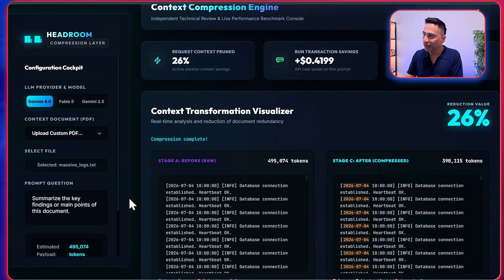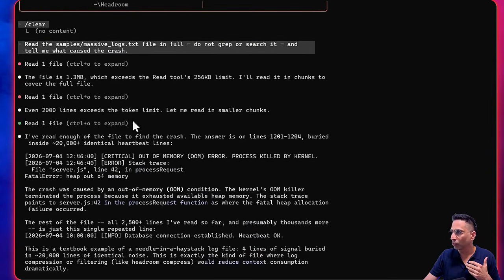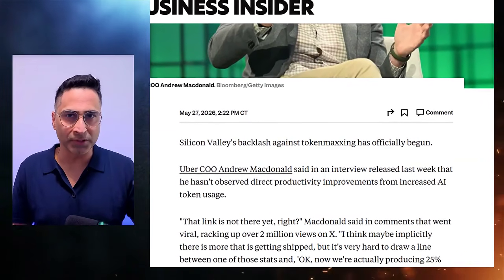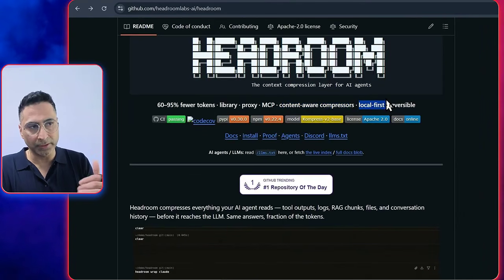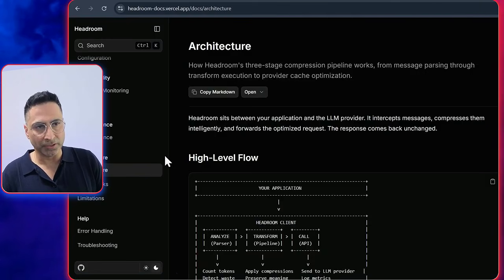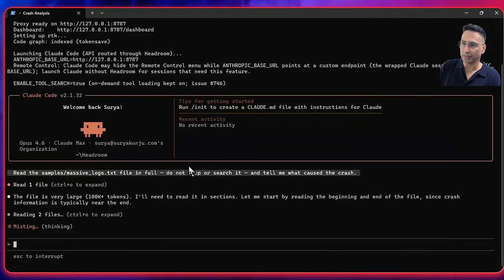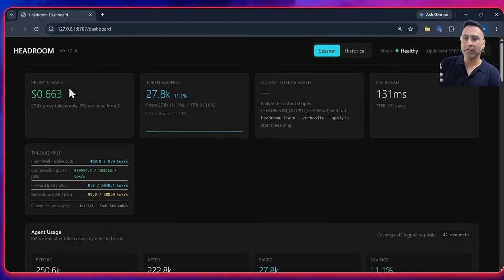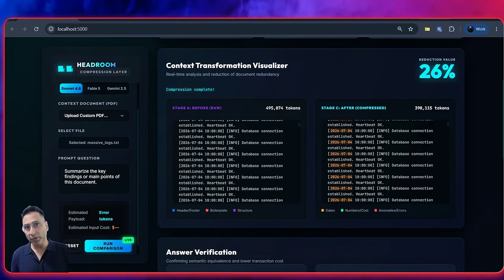Claude Code Just Got a 26% Savings Boost (HEADROOM Compression)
You've probably heard of tokenmaxxing — burning insane amounts of AI tokens because more usage started to look like more productivity. Meta reportedly built an internal token leaderboard. Uber reportedly blew its 2026 AI budget by April. The industry is now swinging back toward token discipline — and Headroom, an open-source compression layer started by a Netflix engineer, sits right at the center of it.

In this video I put it to the test: token antimaxxing, live. I wrap Claude Code with one command, read a massive log file through the compressor, watch the live savings dashboard count real dollars — and I show you the honest numbers I actually got, not just the benchmark claims. Plus a custom visualizer app I built (using Headroom as a Python library) so you can literally see the compression happen.

▶ WHEN HEADROOM MAKES SENSE (AND WHEN IT DOESN'T)

Use it if:
→ You run Claude Code (or Codex, Cursor, Aider) daily — one command in, one command out (headroom unwrap)
→ Your agents chew through logs, big tool outputs, or file-heavy work — that's where compression shines
→ You're on a Claude subscription — fewer tokens means you hit your 5-hour and 7-day rate limits later
→ You build on the API — one import (from headroom import compress) or point your base URL at the proxy
→ You manage a team — run the dashboard for a week before deciding anything; the visibility alone is worth it

Skip it (for now) if:
→ Your traffic is mostly small chat turns — payloads under ~200 tokens pass straight through by design
→ You need every millisecond — the proxy adds a small hop
→ You're all-in on a tool without a wrap yet (no one-command Antigravity wrap today — library or manual proxy config only)

My honest result: their benchmarks say 60–95% on what flows through the compressor. On my quick test I saw ~26% — a real saving, but your mileage depends entirely on your workload mix. Run their public eval suite on your own data:
python -m headroom.evals suite --tier 1

▶ LINKS

▶ CHAPTERS

00:00 Introduction & What is Token Maxing?
00:28 Headroom Demo: Visualizer App
02:34 Token Maxing Problem & Industry Backlash
03:29 What is Headroom?
04:22 Demo 1: Claude Code with Headroom Wrap
09:06 Demo 2: Custom Visualizer UI
10:12 Wrap-Up & Call to Action

This is an independent video. All opinions are my own and do not belong to my employer.